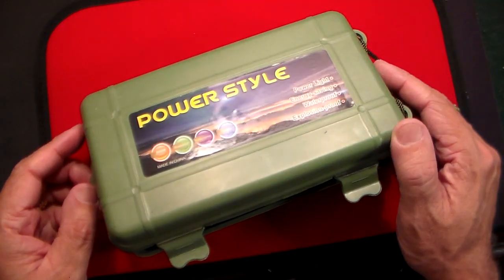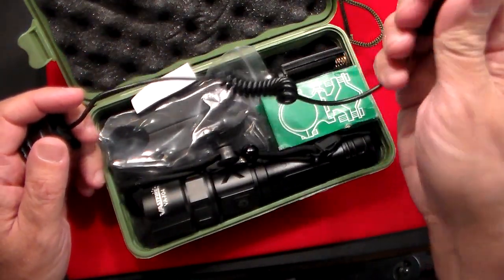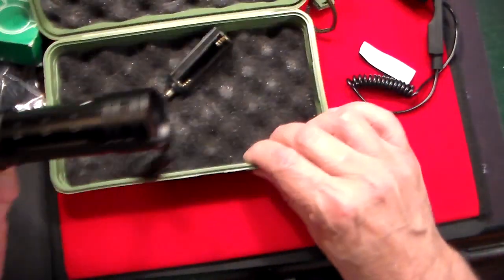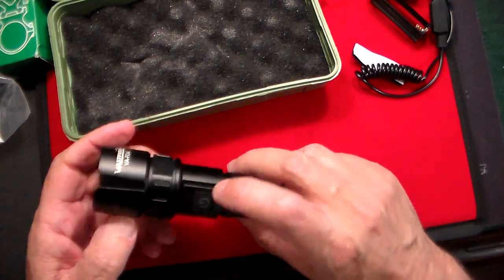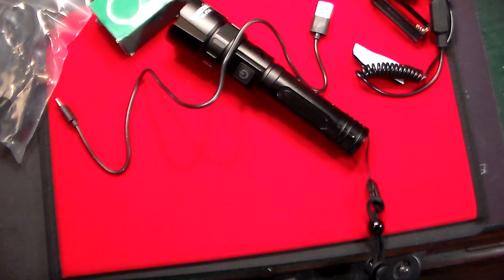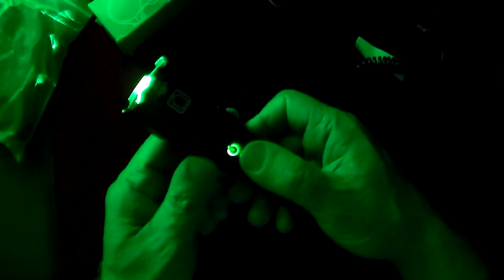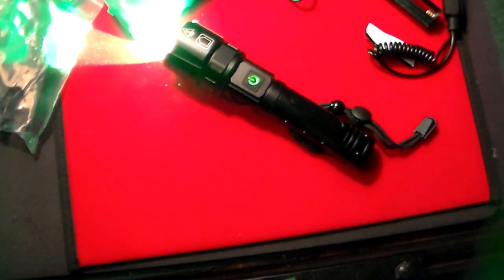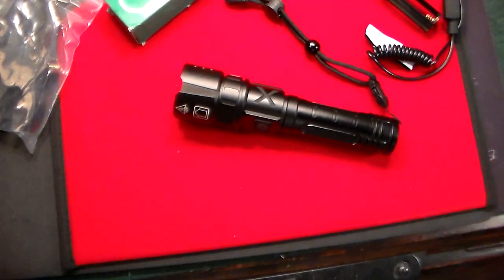Vastfire Flashlight Green Weapon Light USB-C Rechargeable Zoomable 2000 Lumen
Link to this great flashlight

Vastfire Green Flashlights for hunting, Single one mode brightest 2000 Lumen 1000 Yards when use with remote pressure switch mount at weapon for hunting or tactical uses; 3 brightness levels: brightest, bright, low with strobe and SOS mode 5 settings when use with tail cap as a EDC handheld flash light
USB-C Rechargeable Tactical Flashlights green light with standard USB port Cell Phone Charger, power bank function emergency charger for your smartphone or device for emergency use or in the field, great for emergency kits or outdoor adventures, hunting, camping, hiking, backpacking or car
Adjustable Beam Hunting Light top extreme range hunting rifle light : 500+ yard animal identification, 1000+ yard eye shine detection; High powered Green LEDs have a highly effective range spotlighting hogs on a night hunt, green led adjustable focus zoom beam can be adjusted to be a wide floodlight or tight (long range) light beam for the desired distance of each hunting landscape
Adjustable Brightness 3 levels: brightest 2000 lumen, bright 1000 lumen and dim 500 lumen; Scan on a lower power for the reflection of eyes and then turn the light up on full power brightest setting for shooting; For light-shy game, dim the light just enough to see the reflection of the animals eyes. this enables you to keep the animal in the center of the optics. when scanning game, full light intensity is no needed, turn the predator Light intensity only to identify your target and to shoot
Low Battery Indicator - The low power indicator will illuminate red and warn you when the power are getting low, hog Light is designed to be optic mountable or to be handheld
A durable and reliable hunting light providing enough illumination for Serious hunters who expect their gear to hold up under even the most difficult of hunting conditions, Water-Resistant & Durable Construction: Lightweight aluminum casing for long-lasting durability. Water and dust-proof (IP65 rating) to protect the flashlight through the toughest conditions
Adjustable Beam Hunting Light Kit Optics Mount high rings for clearance on large objectives or high turrets
2-year manufacturer warranty for hunting flashlight kit, Weight: 1.2 lbs Dimensions: Length: 8 1/2 Diameter: 2 1/4
Bezel Diameter:48 mm, 1 inch body fits most standard mounts 1 x Push button on/off tailcap; 1 x Coiled tactical click switch tailcap; Universal Mount to fit any size scope tube;

to get to Amazon and than buy anything you normally would to help out the channel. Thanks!

 guncollector0-20